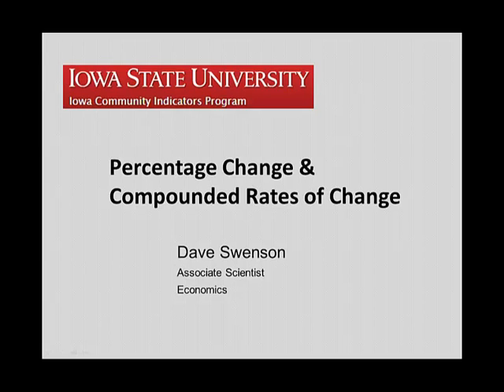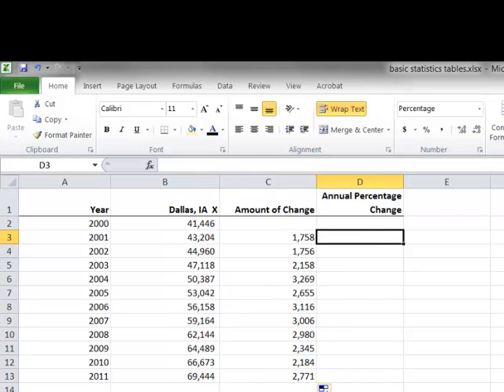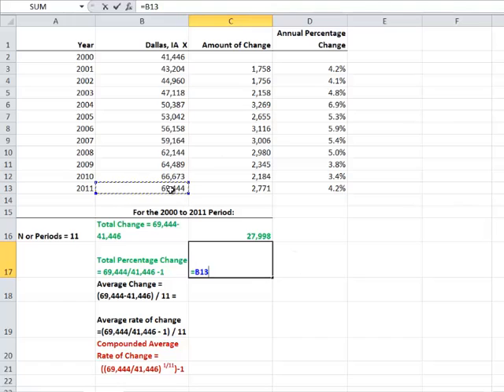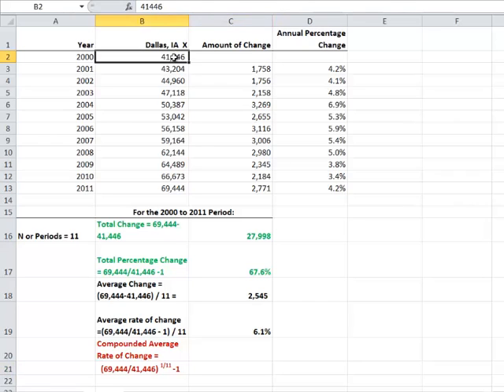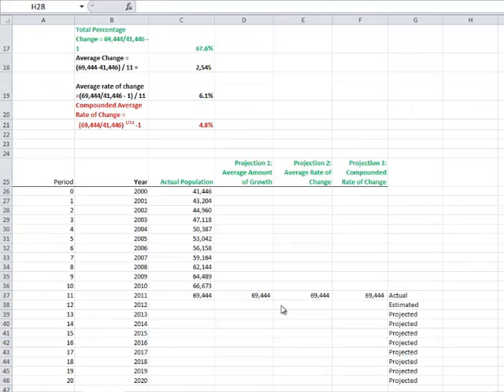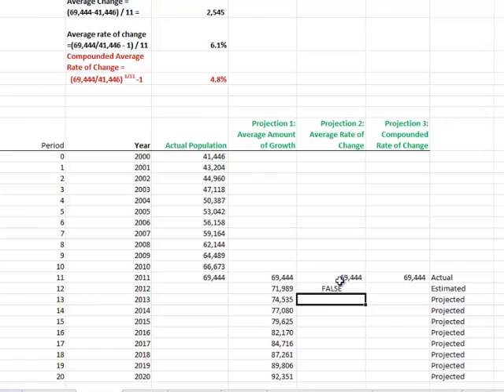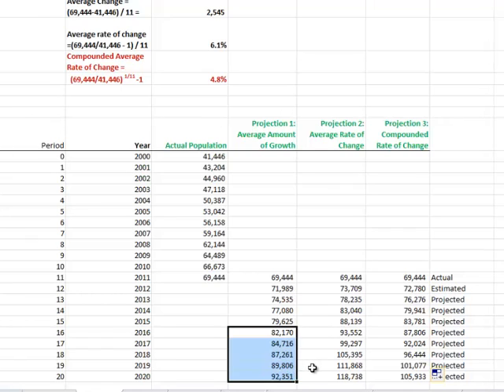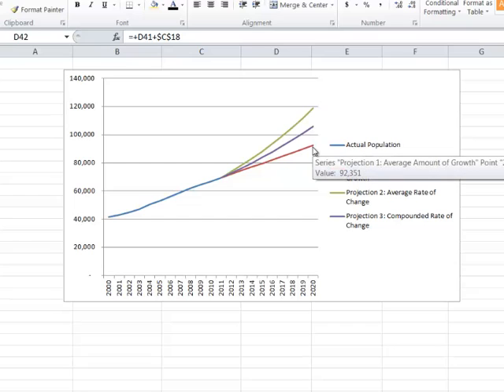Basic Analysis: Calculating Rates of Change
How to videos for community planners and economic developers